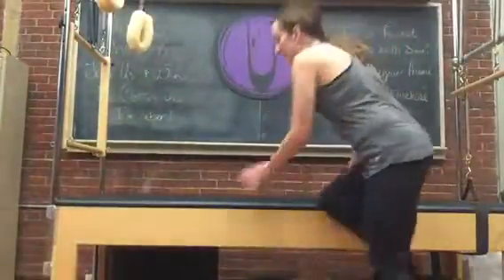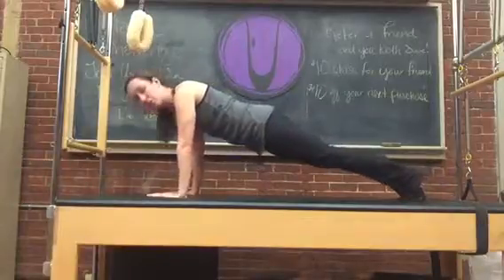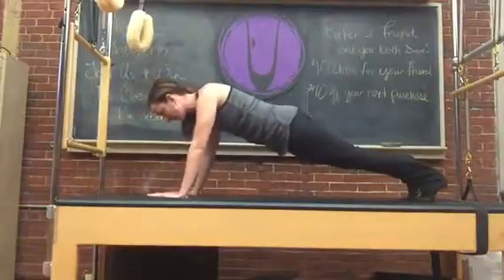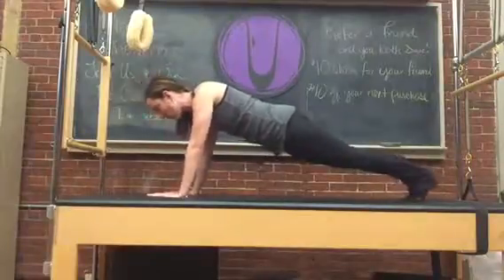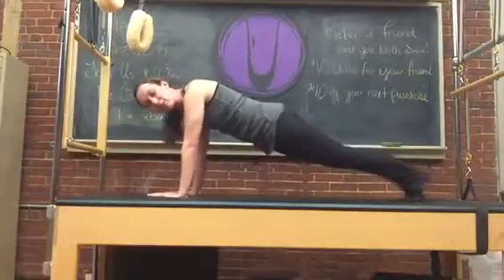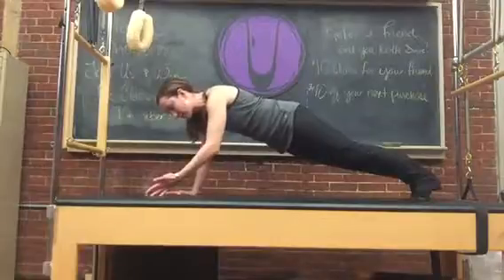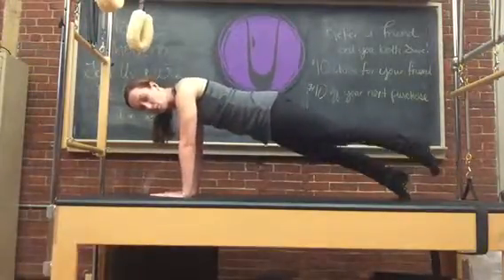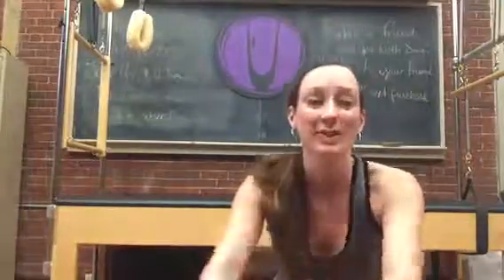BarSculpt 30 day plank challenge: day 21